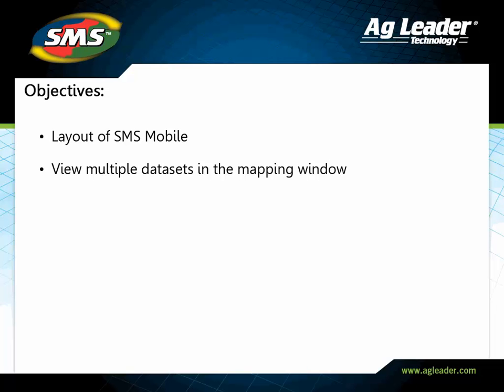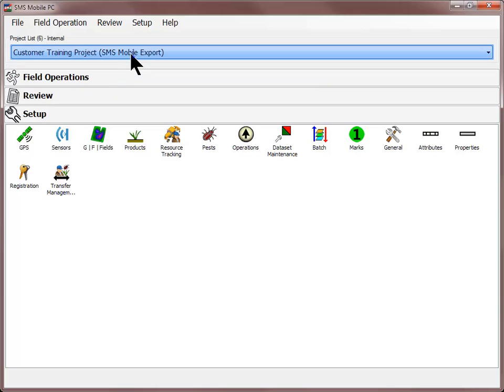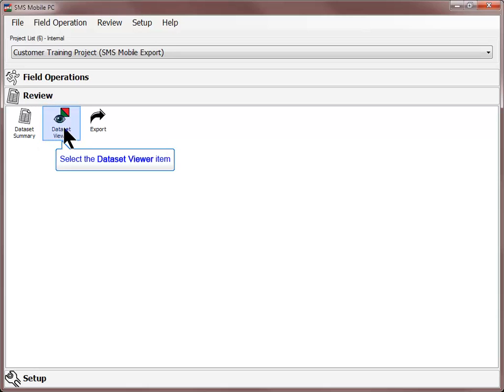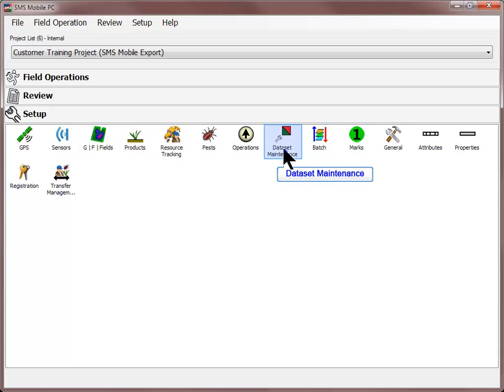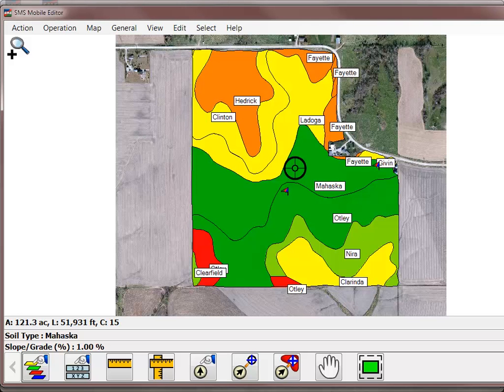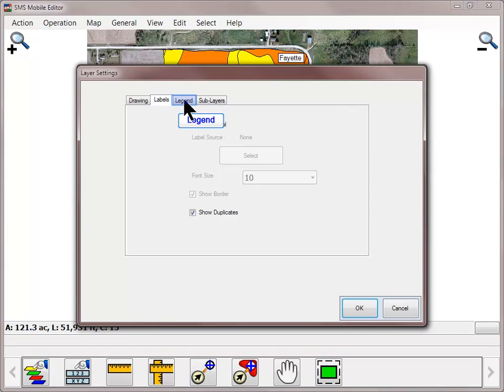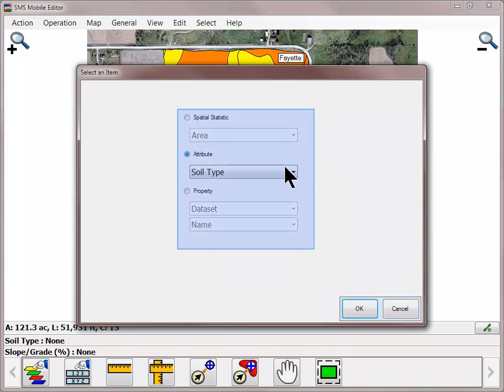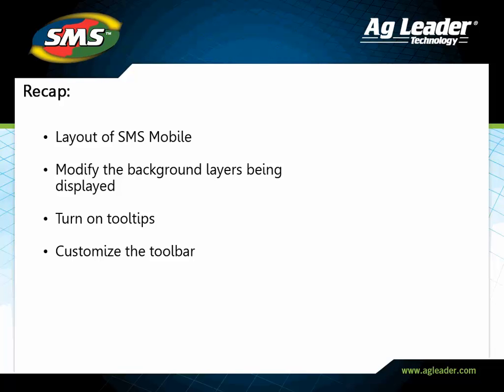SMS Mobile Overview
Learn about the basic functions and tools available in the SMS Desktop Software.